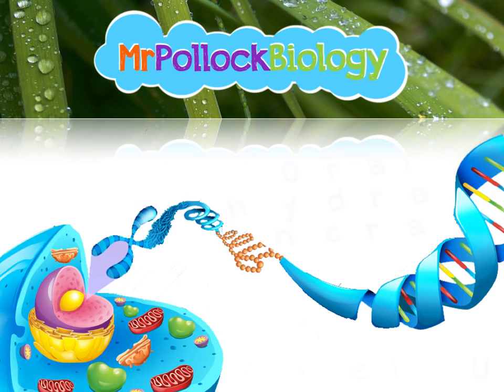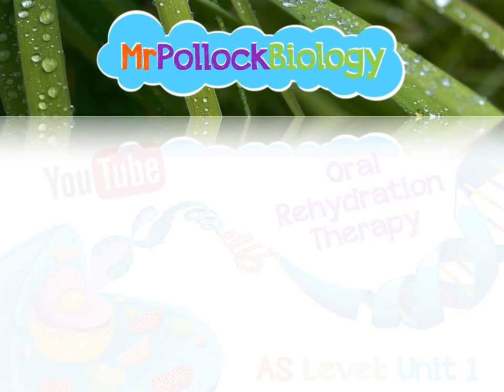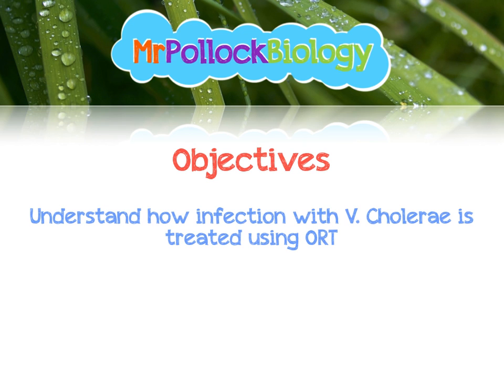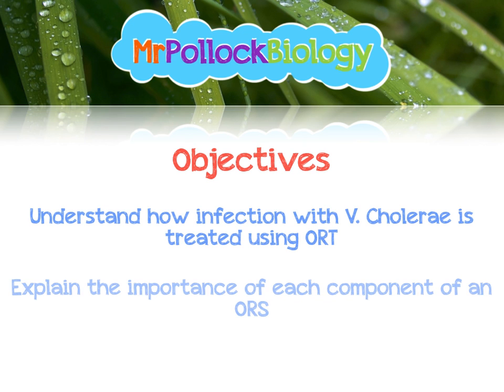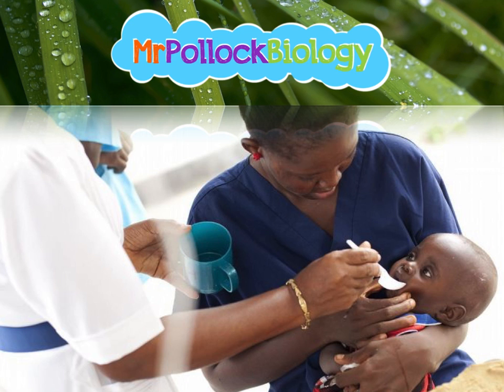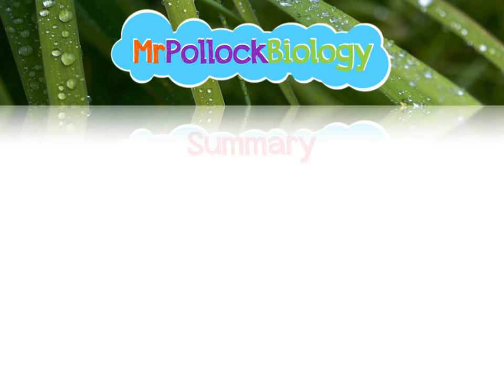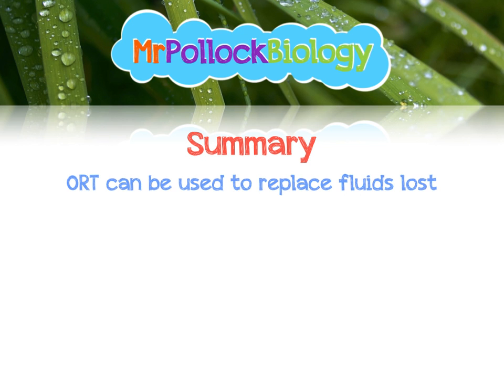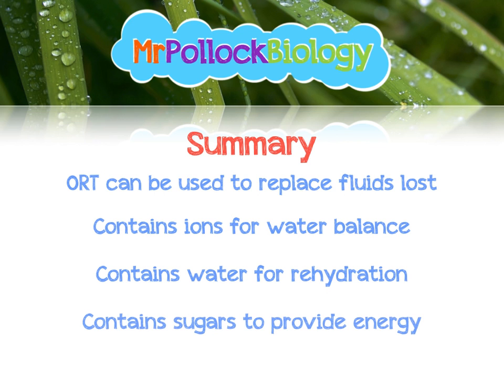Treating Cholera - Oral Rehydration Therapy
In this short video, we look at how Oral Rehydration Solutions can be used to treat sufferers of cholera.

Made for AQA AS Unit 1 Biology & Disease students.